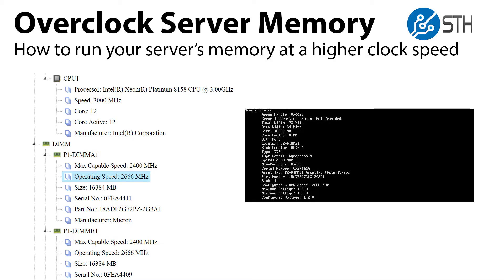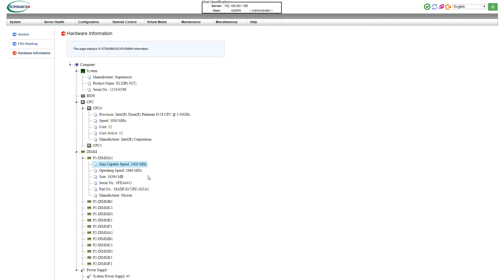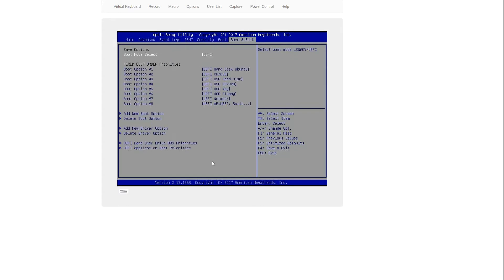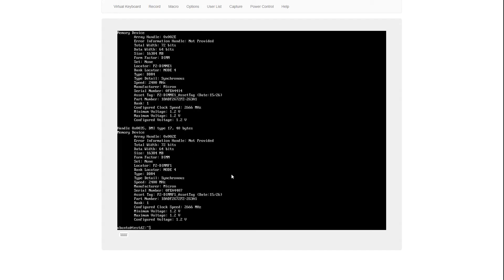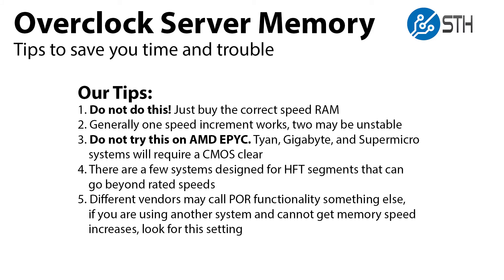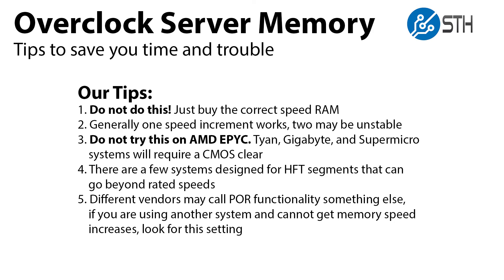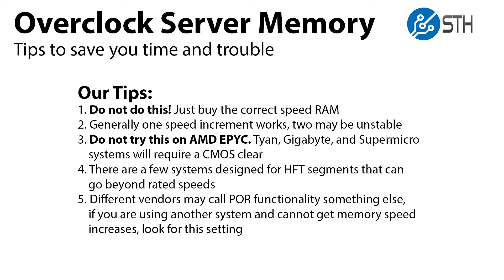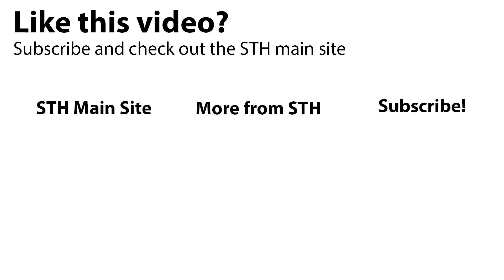How to Overclock a Server and Get Faster Memory Speeds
We show you how to overclock a server and get faster memory speeds using a method that works for most Intel Xeon E5, Xeon Scalable, Xeon D and many Atom-based servers.